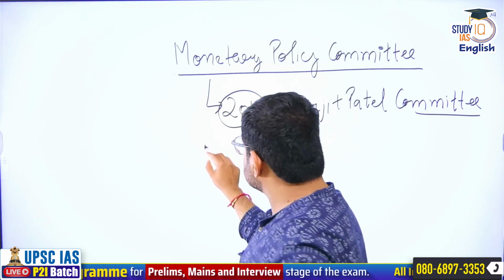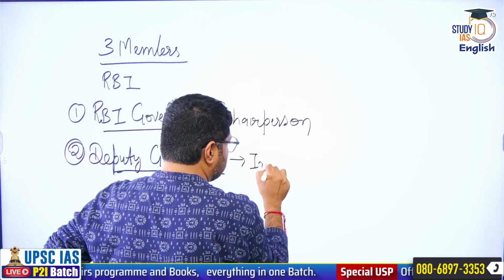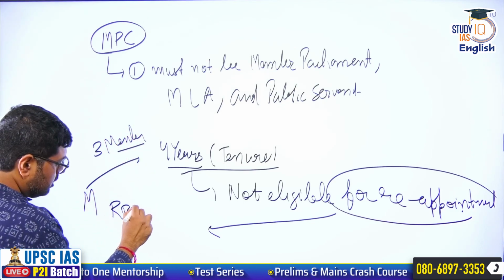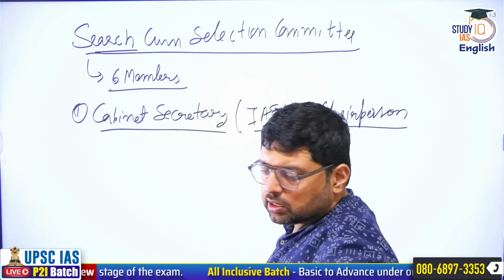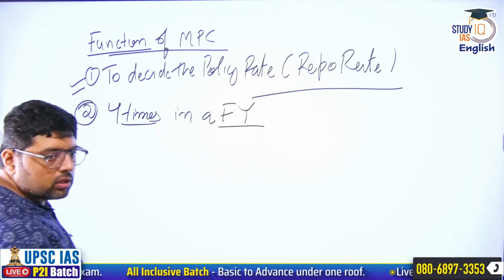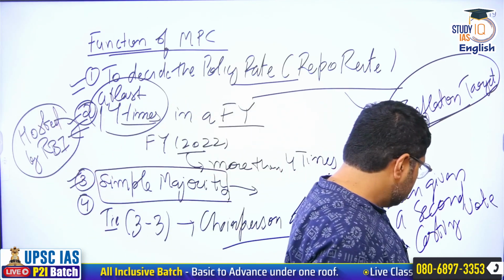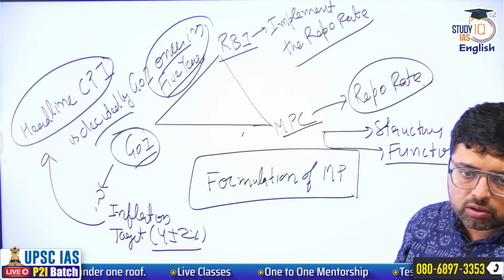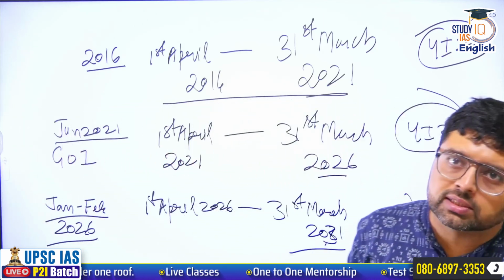Monetary Policy Committee | Important Economy Topics for Prelims 2024 | StudyIQ IAS English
UPSC IAS LIVE Prelims to Interview (P2I) 2024 September Batch 2
Batch Starting on 22nd September 2023 | Daily Live Classes at 6:00 PM

UPSC IAS LIVE Prelims to Interview (P2I) 2024 September English Batch 2

UPSC IAS LIVE Prelims to Interview (P2I) 2024 September Hindi Batch 2
बैच 22 सितंबर 2023 से शुरू हो रहा है I बैच का समय शाम 6:00 PM

Admissions Closing on 24th Sept 2023 | Daily Live Classes at 6:00 PM

Classes Starting on 25th Sept, 2023 | Class Timing -1:00 PM

Admissions Closing on 21st Sept 2023 | Daily Live Classes at 6:00 PM